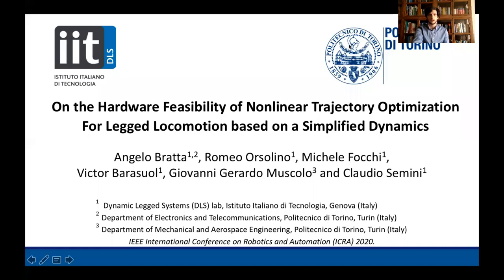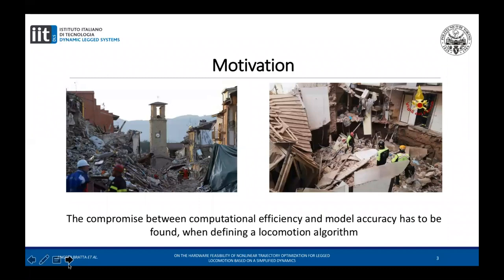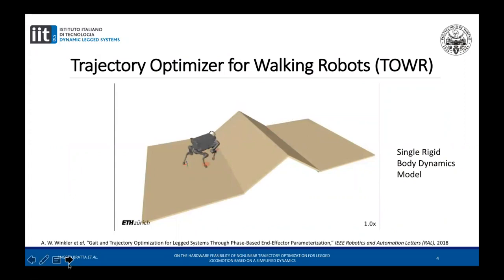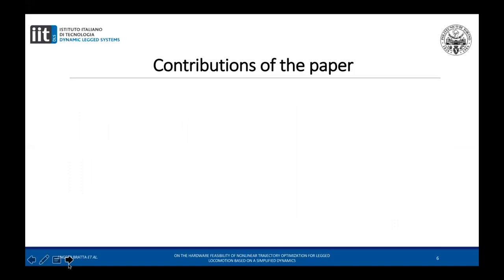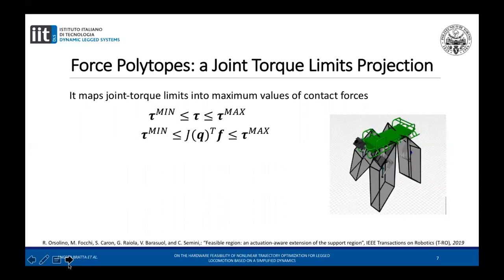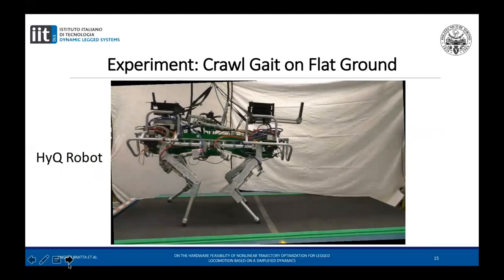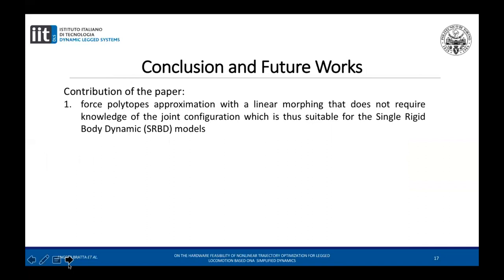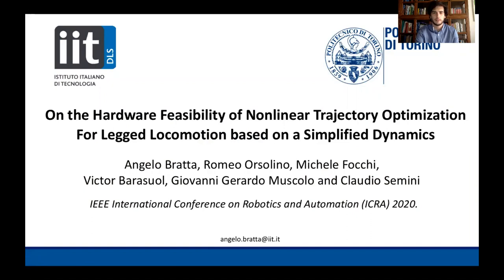[ICRA'20 Presentation] On the Hardware Feasibility of Nonlinear Trajectory Optimization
This is the ICRA 2020 video presentation of our work on the Hardware Feasibility of Nonlinear Trajectory Optimization for Legged Locomotion based on a Simplified Dynamics.

This work is presented at the IEEE Conference on Robotics and Automation (ICRA).